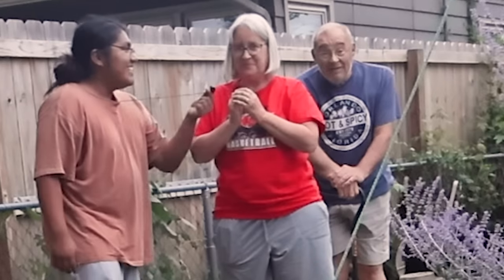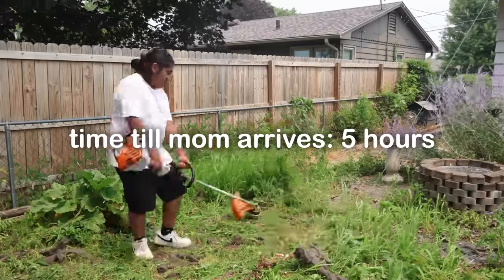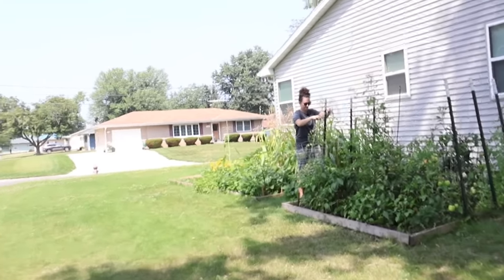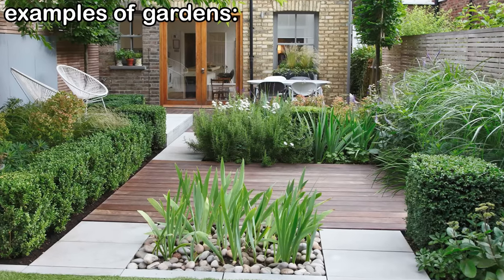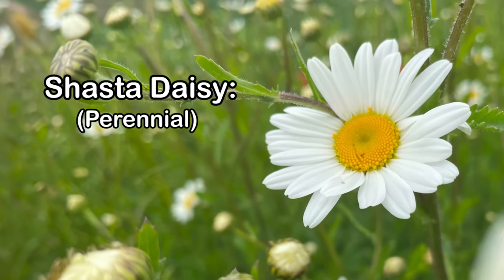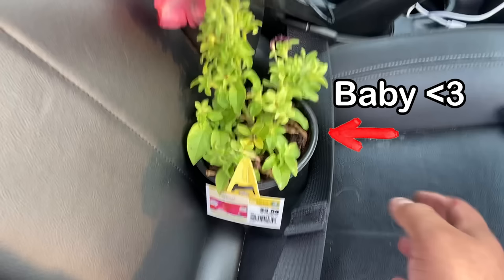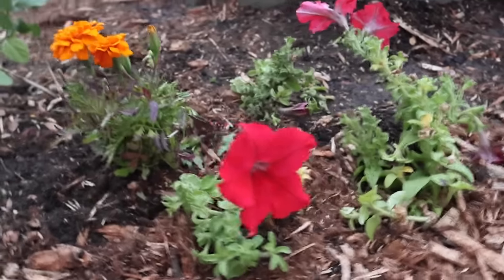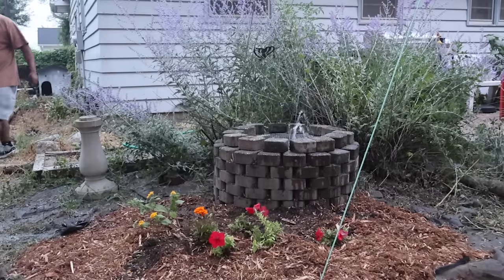I Gave My Overgrown Garden a Makeover!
This takes gardening to the next level :D